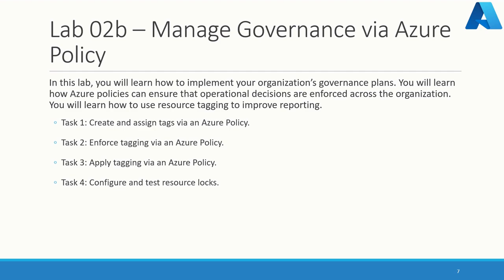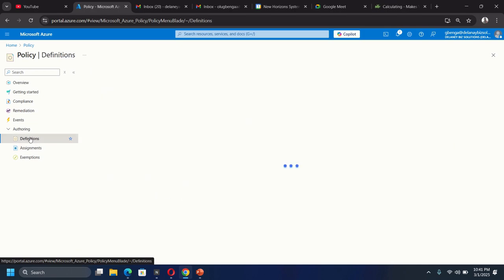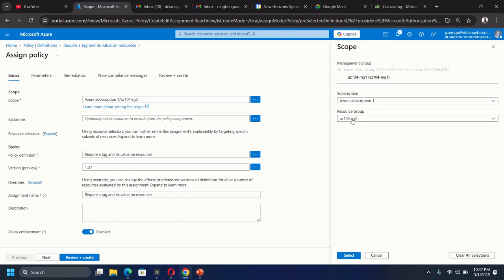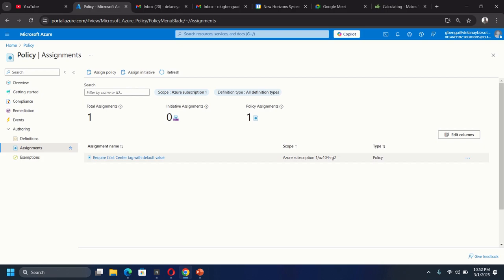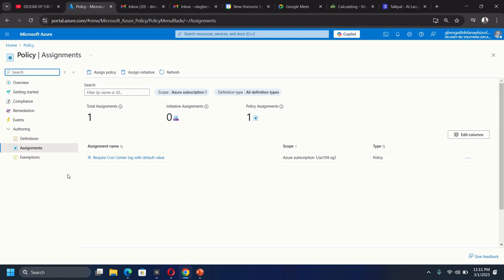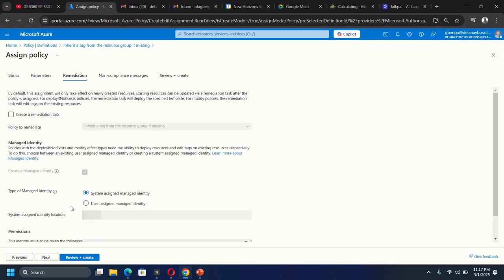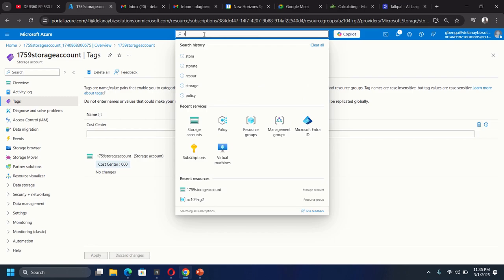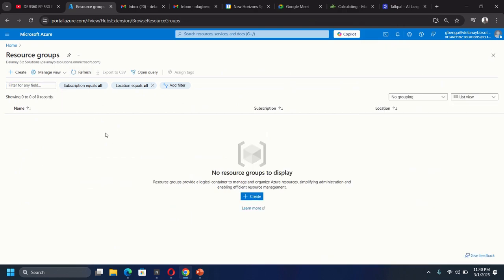AZ-104 - Lab 02b: Manage governance via azure policy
In this lab, you will learn how to implement your organization’s governance plans. You will learn how Azure policies can ensure that operational decisions are enforced across the organization. You will learn how to use resource tagging to improve reporting.